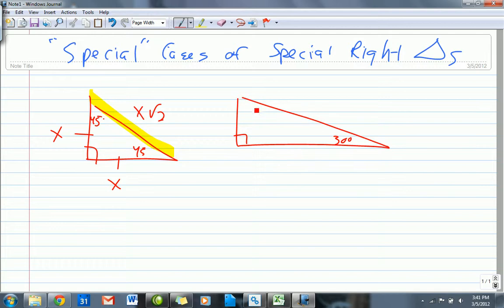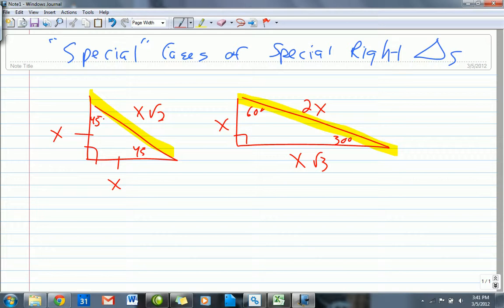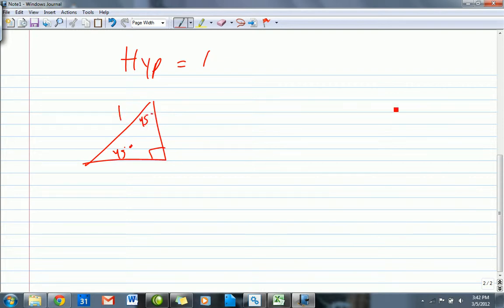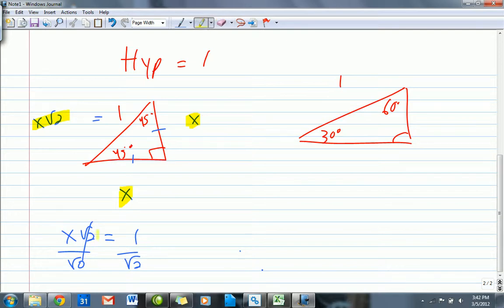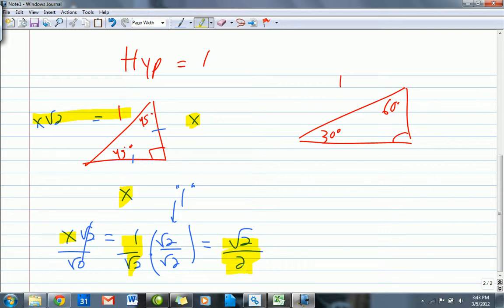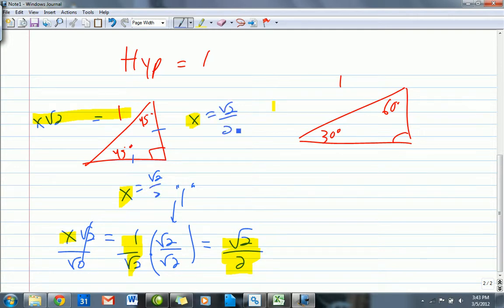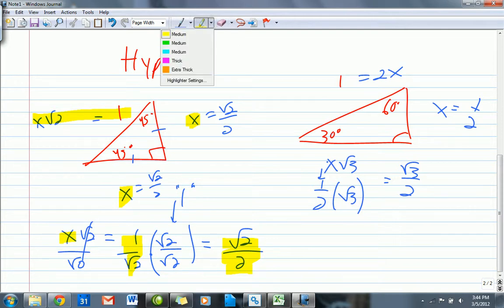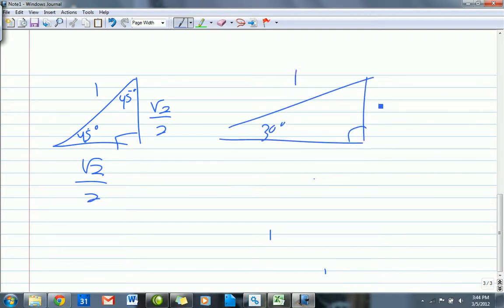SRTHyp1.avi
Special Right Triangles with Hypotenuse = 1 When I'm not teaching mathematics, I am teaching standup paddle board lessons in CT.